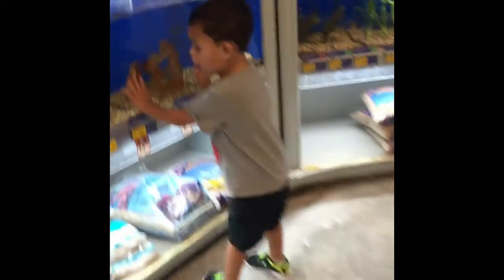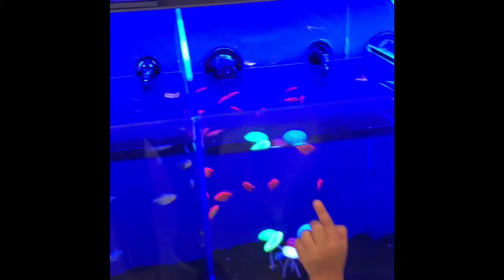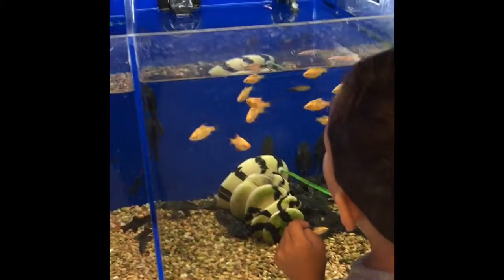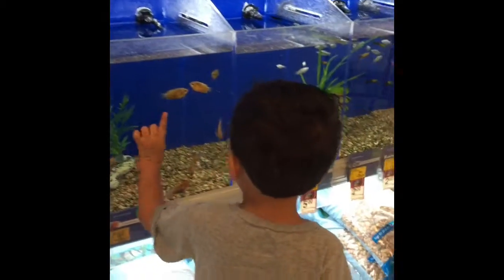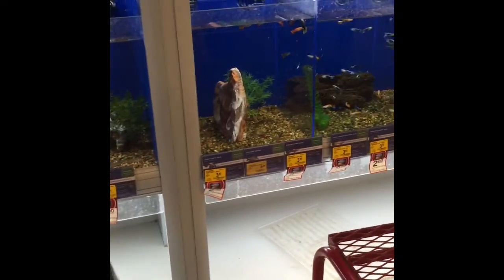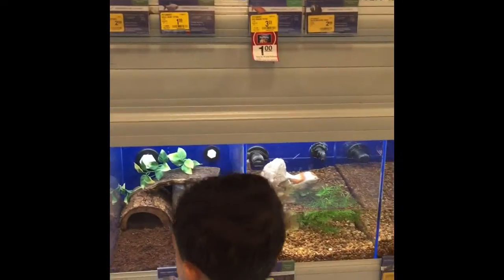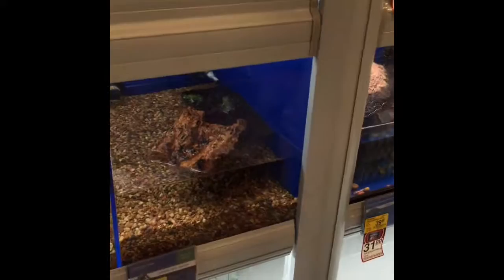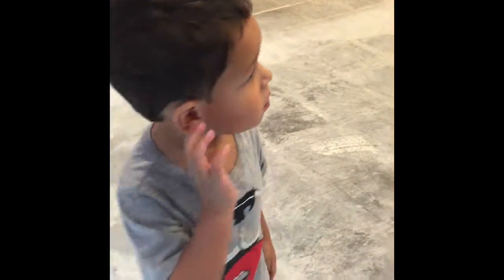J Goes To PetSmart